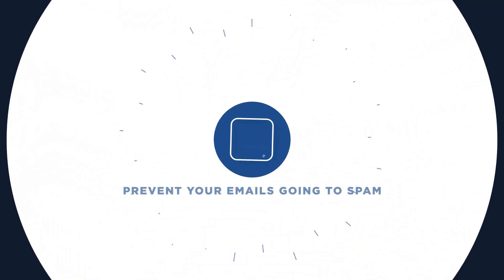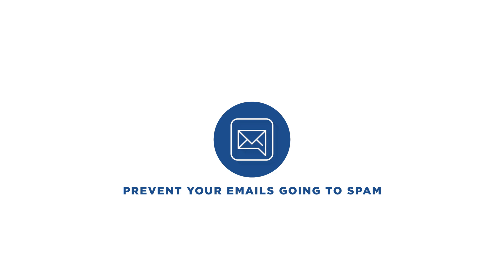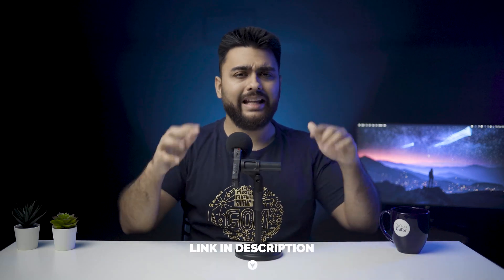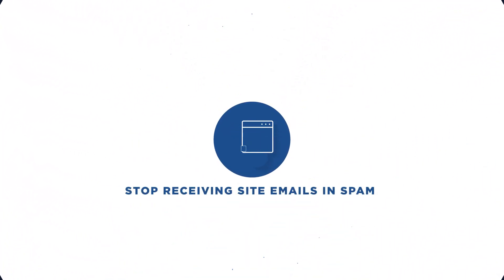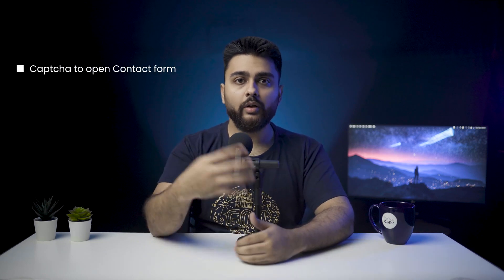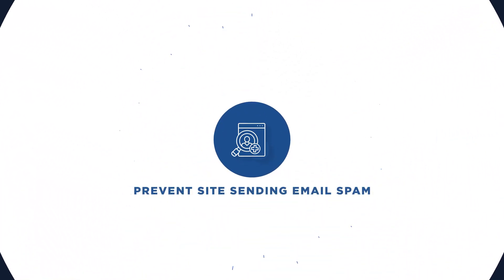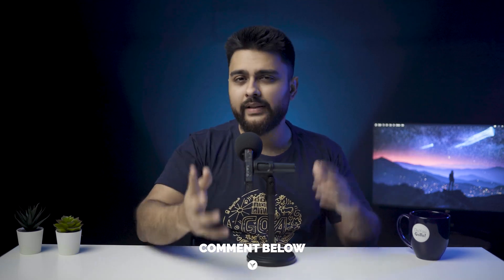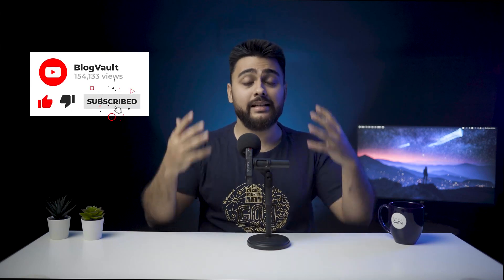How to prevent WordPress Emails going to Spam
Security experts show you how to prevent WordPress emails landing in your spam folder & Prevent YOUR emails from landing in spam folders. ⭐ Try our free Security Plugin

00:00 - Introduction to Spam Email Issues
00:29 - Prevent your emails from landing in Spam
02:20 - Get WordPress emails in Inbox instead of Spam
02:48 - Prevent website sending spam emails